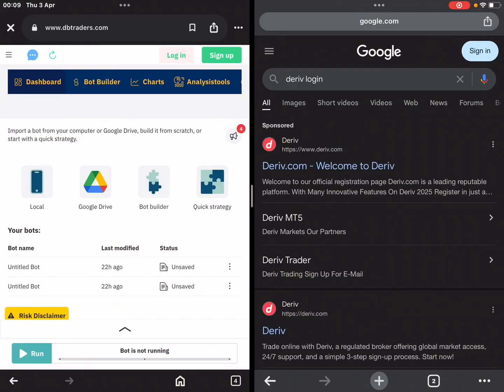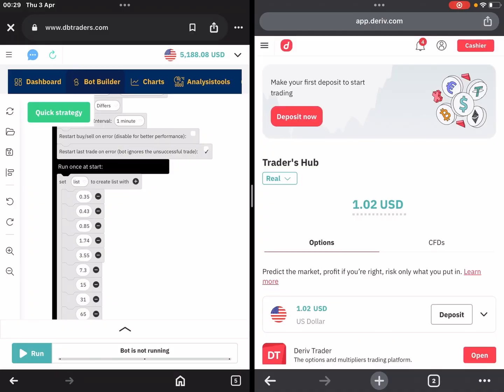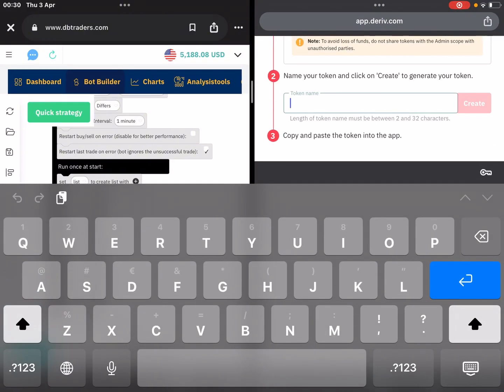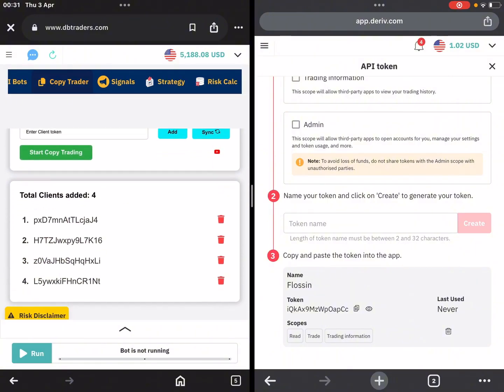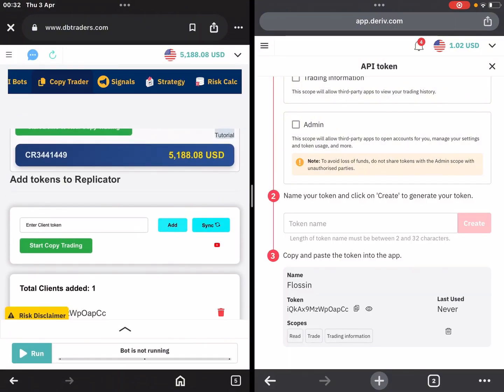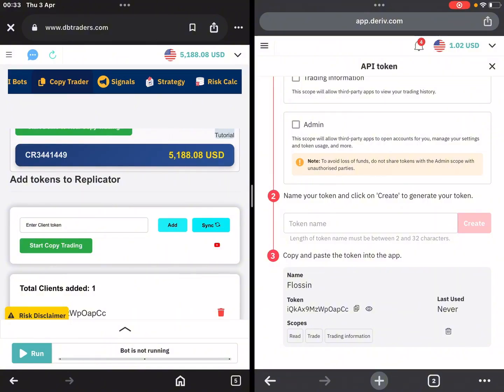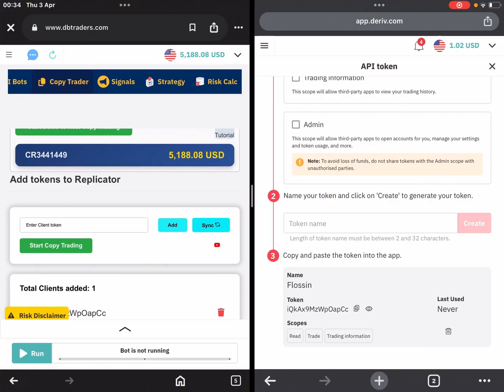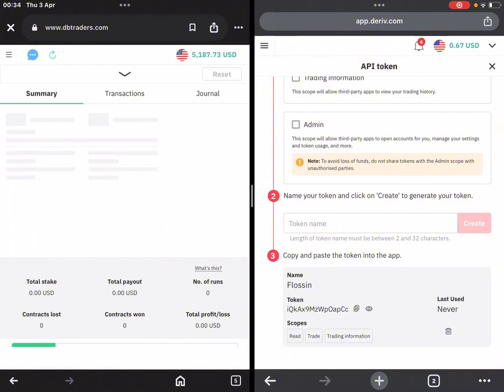DERIV COPY TRADING/ HOW TO MAKE AN EXTRA INCOME THROUGH DERIV COPY TRADING!!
In this video, I’ll walk you through how to copy the trades of successful traders, as well as how others can copy your trades, enabling you to generate an additional stream of income.